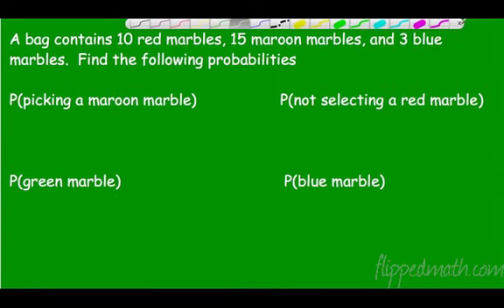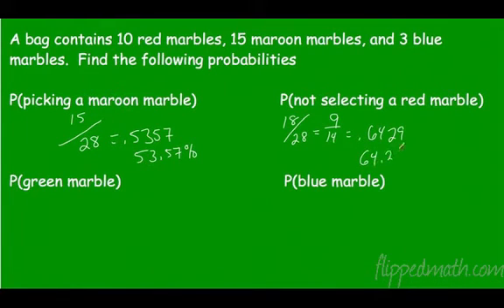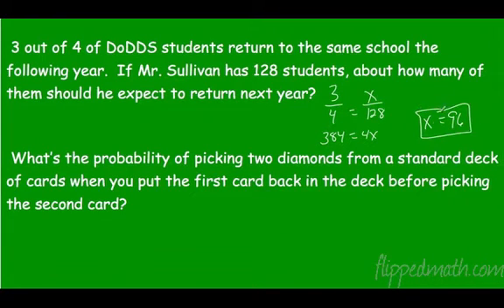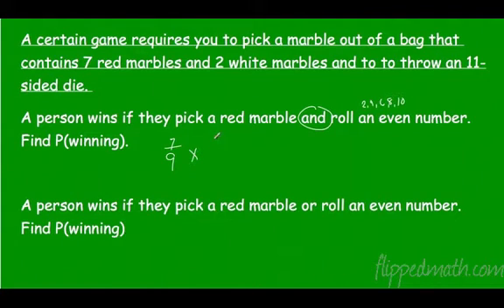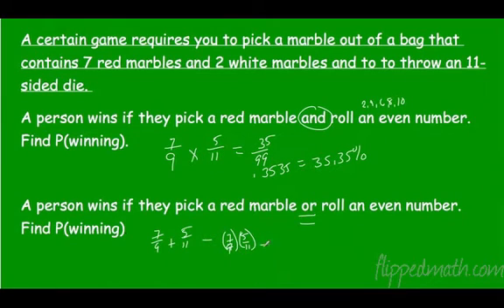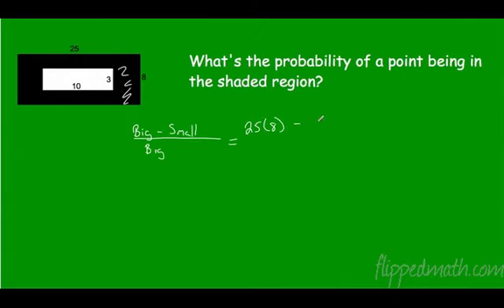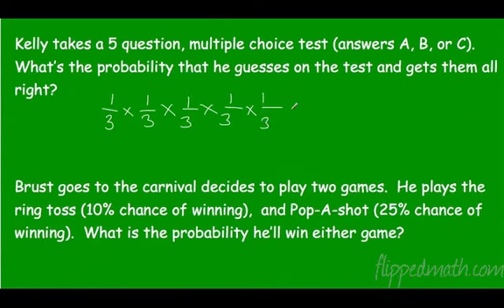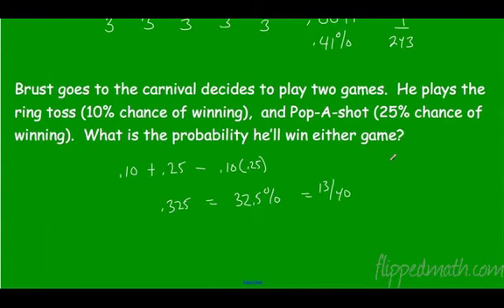Geometry – Unit 12 Review